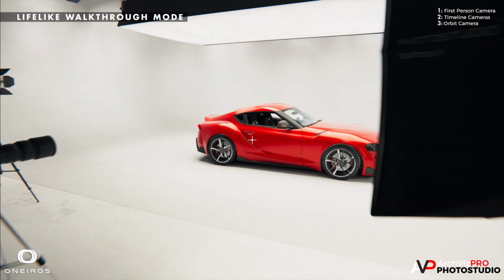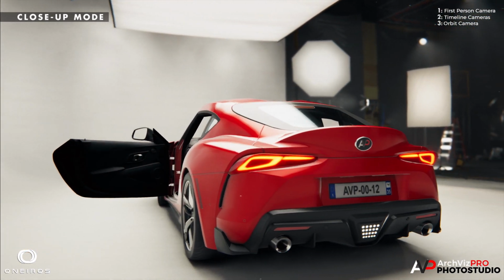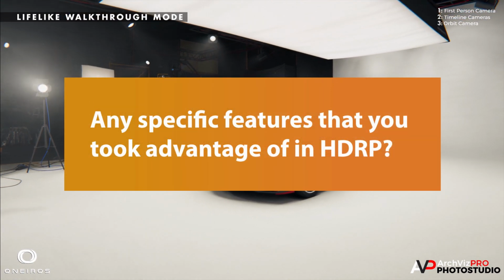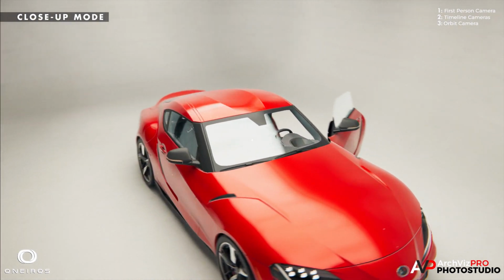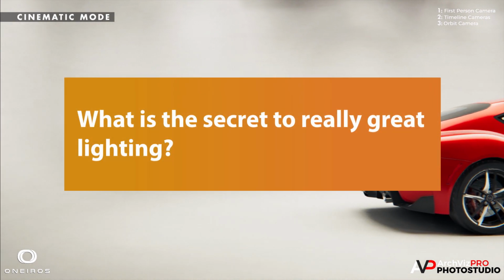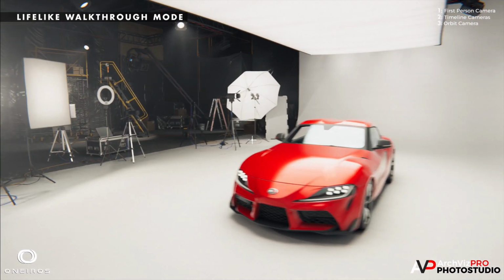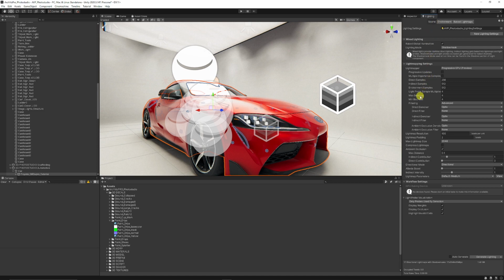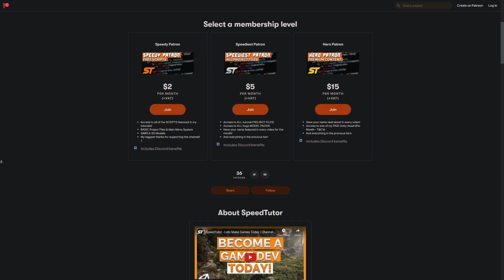INSANE GRAPHICS In Unity 2022 (Unity Realistic Tips)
What are the most INSANE graphics in Unity? Well if you haven't yet, check this demo out by Oneiros! 😎 This has to be one of the BEST Graphics in Unity, I've ever seen and we'll learn how to make your assets look just as good! (VR-friendly!)